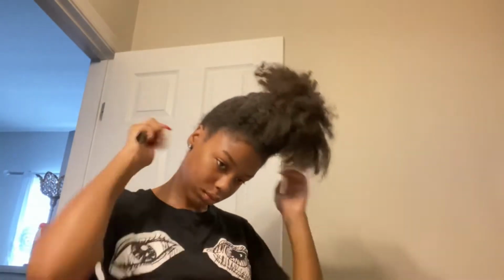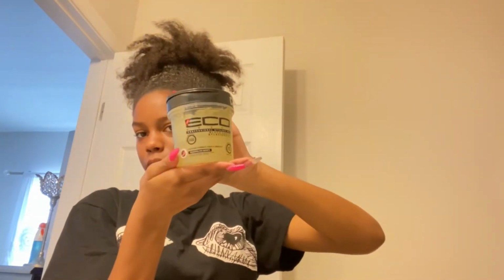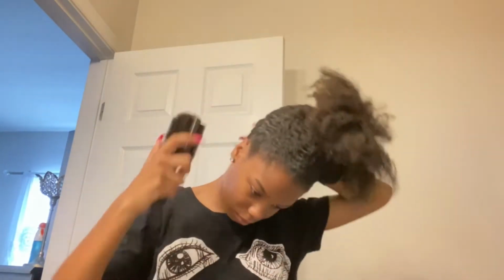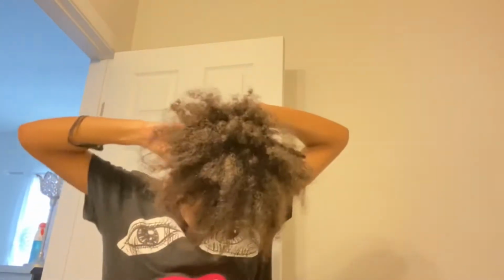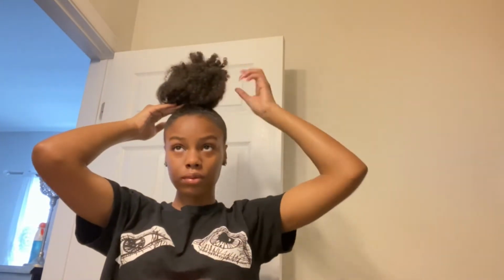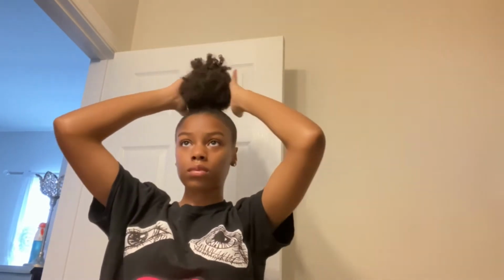TOP KNOT BUN TUTORIAL | HOW TO DO A TOP KNOT BUN ON NATURAL HAIR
Business~
❤️I Sell Lashes, Hair Bundles, Sunglasses

Want to send me natural hair,skin products, clothing, etc.. to review send all correspondence to:

BlinkBoutiques
Maryland 20735
USA